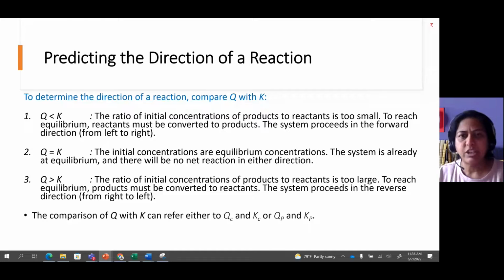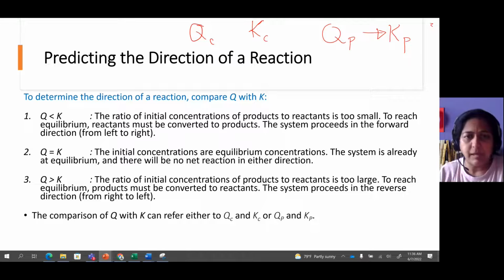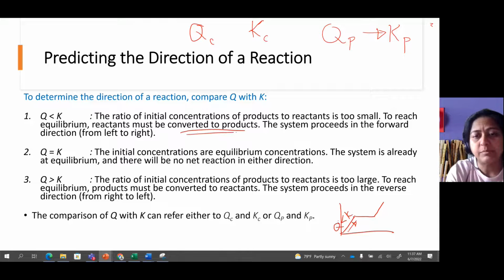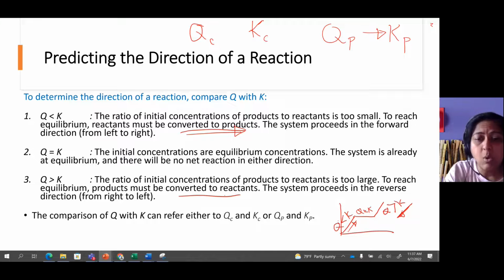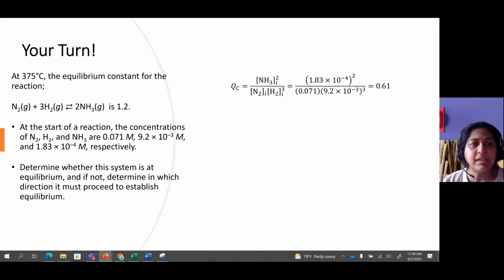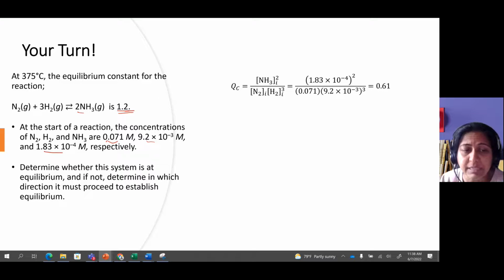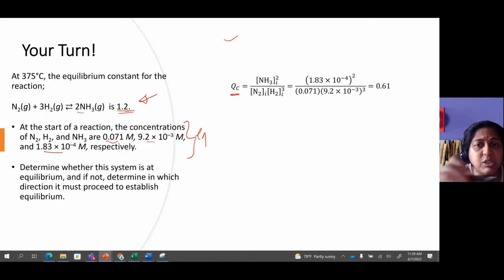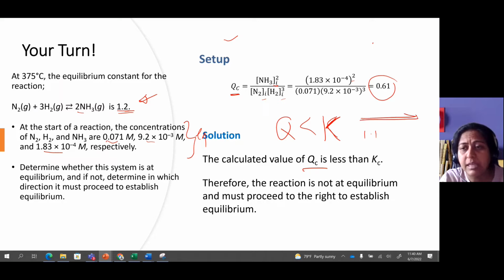Predicting the direction of a reaction